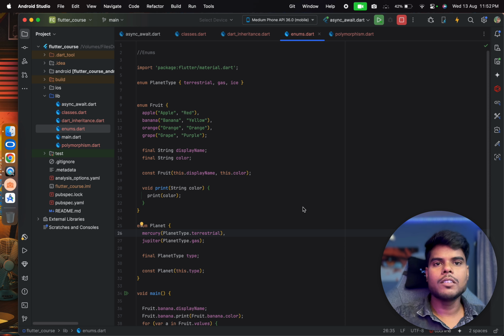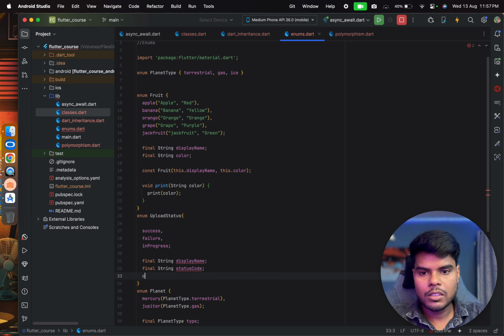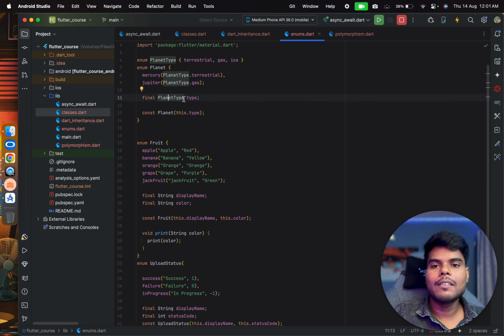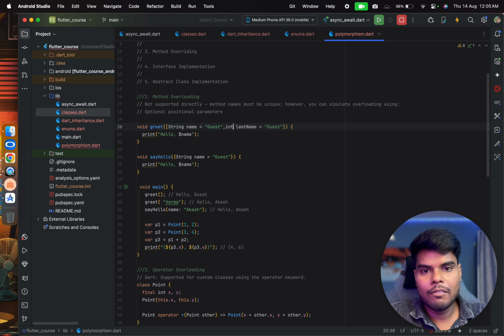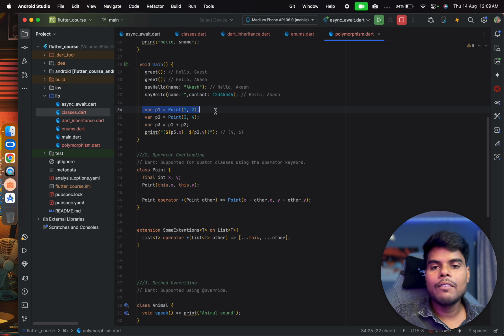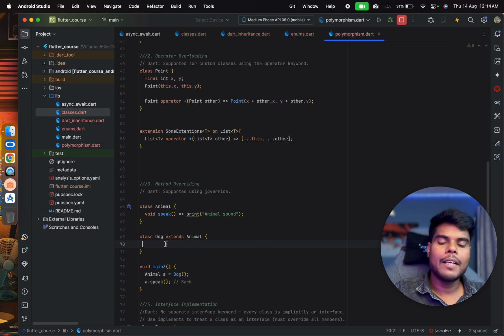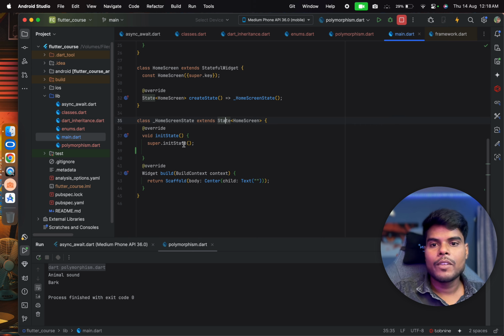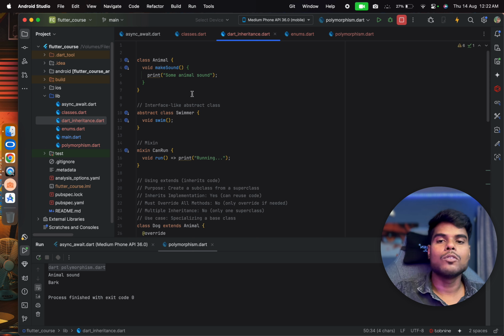Dart Basics - Part 4 | Enums, Method, Operator Overloading, Method Overriding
In this session, we explore two powerful concepts in Dart — Enums and Polymorphism — and see how they are used in real Flutter projects.

Branch: enum_polymorphism

You will learn:

Enums in Dart

Declaring enums with associated values and properties

Using enums to store multiple fields like names, colors, and codes

Iterating through enum values and calling methods on them

Practical examples: Fruit, Planet, and UploadStatus enums

Polymorphism in Dart

Compile-time (Static) Polymorphism

Simulating method overloading with optional parameters

Operator overloading for custom classes and list operations

Runtime (Dynamic) Polymorphism

Method overriding using @override

Implementing interfaces with implements

Creating and using abstract classes with abstract keyword

By the end of this video, you’ll have a solid understanding of how Dart’s enums and polymorphism features work, and how they compare to languages like Java.